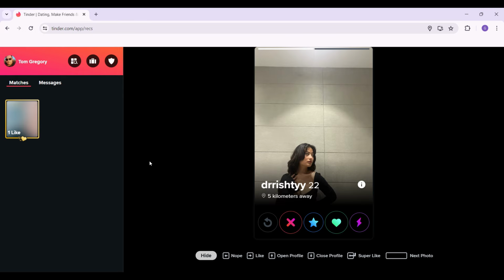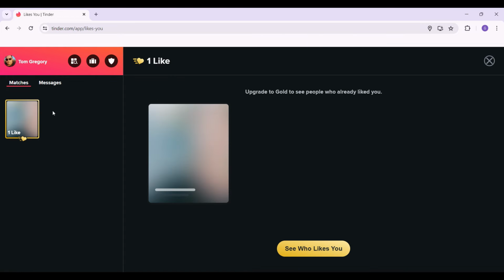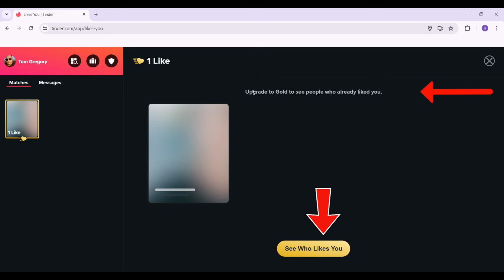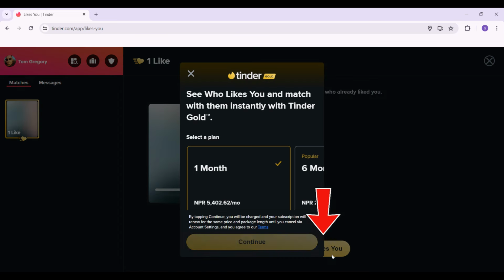How to See Who Liked You on Tinder (2024) | View Who Liked You on Tinder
Discover how to see who has liked your profile on Tinder. Follow these simple instructions to access the "Likes You" feature and find out who is interested in connecting with you.